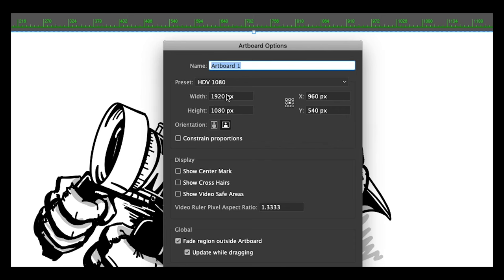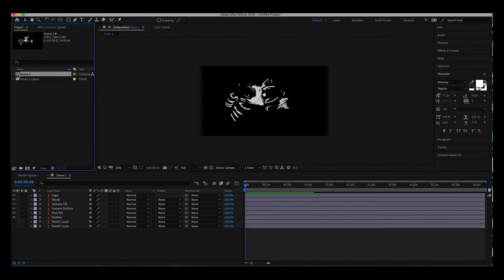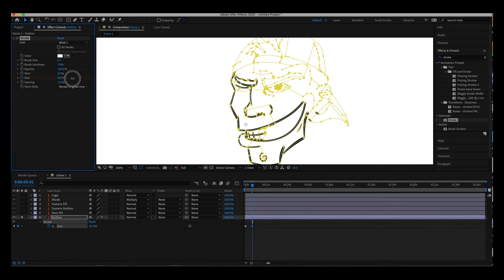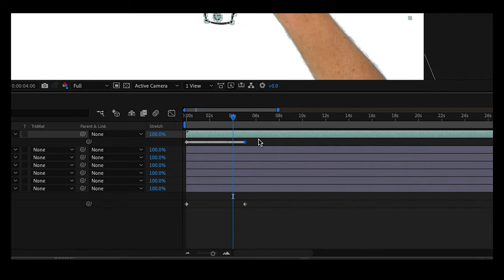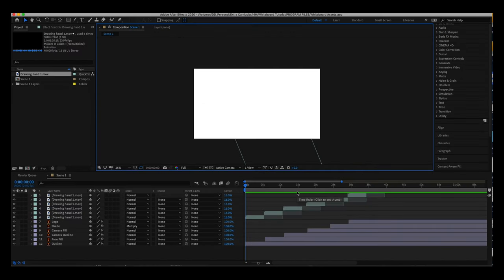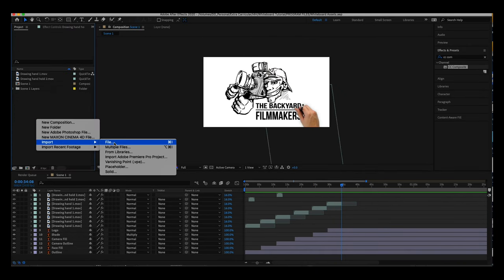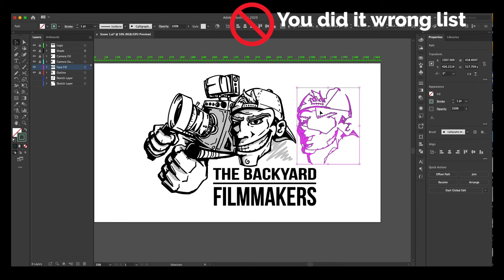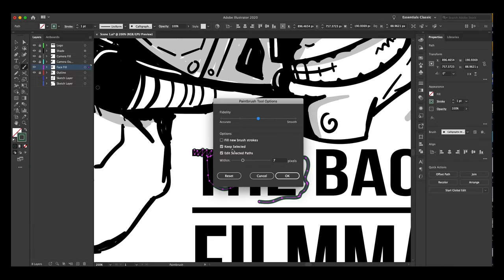How to make a whiteboard animation in After Effects | FULL TUTORIAL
Create whiteboard animations in after effects using this technique. This technique requires after effects and illustrator. This is also an alternative to Videoscribe or Doodly if you already own After Effects.

I've been using this technique for multiple videos and projects. It's a great freelance skill if you can draw the artwork, or hire someone to draw the artwork for you. Stick figure drawing has also worked for me in the past so don't put it past yourself if you don't have drawing skills. The software helps a ton.

CHAPTERS

00:00 Intro
00:39 Getting started
01:38 Prepping the artwork
02:48 After effects animation
05:40 Adding the hand
09:45 Final touches
11:25 Common issues and mistakes
15:26 Subscribe

EXPRESSIONS
//paste this expression on the rotation of the hand.
X = transform.position[0];
rot = linear(X,0,1250,-150,-98,)

You will need to change the values of the linear expression for different sized dimension comps. You can also change the values to make the rotation greater or lesser. I love the linear expression. It has replaced a lot of IF statements for me.

HAND-VIDEO-FILES

OTHER-LINKS

Apple iPad (10.2" 32GB) - 8th Generation
Apple Pencil
Wacom tablet for beginners
Wacom tablet with a screen

Equipment we use:
MAIN CAMERA
FAVORITE LENS
LENS ADAPTER
CAMERA MIC
Audio Field Recorder
On Person Microphone
Wireless Mic System